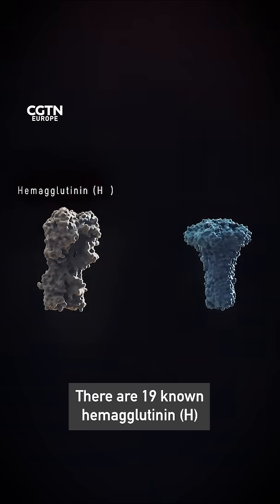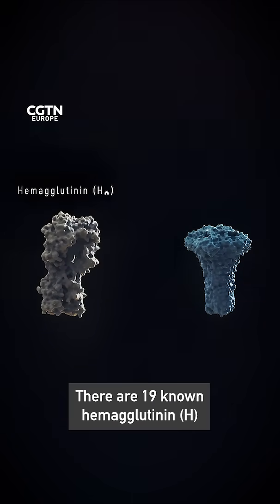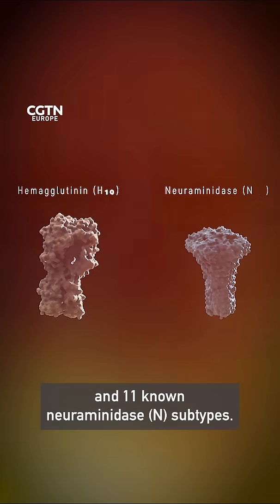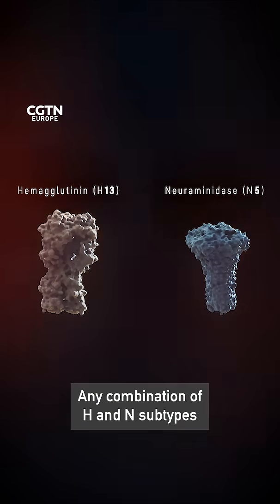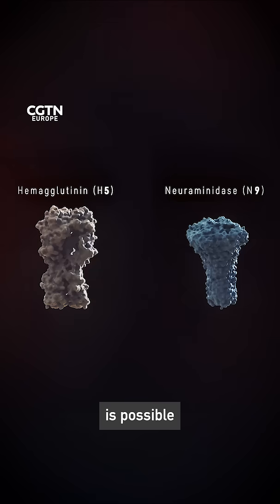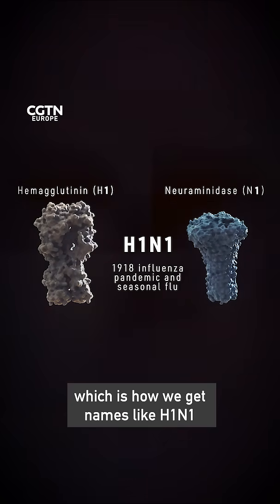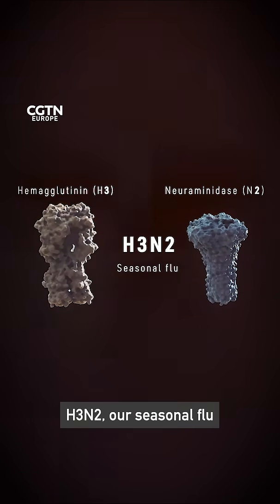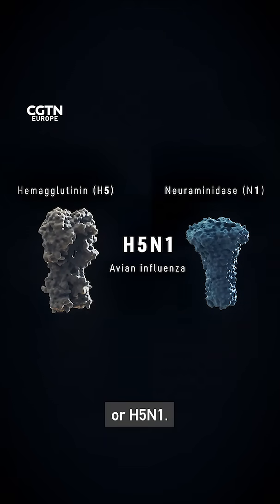Why is this strain of bird flu called ‘H5N1’?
A strain of avian influenza has been circulating among farmed and wild bird species and a number of mammal species at an unprecedented rate. This particular strain of ‘bird flu’ known as H5N1 - keeps on doing the unexpected. Now experts are concerned it could become a human pandemic.